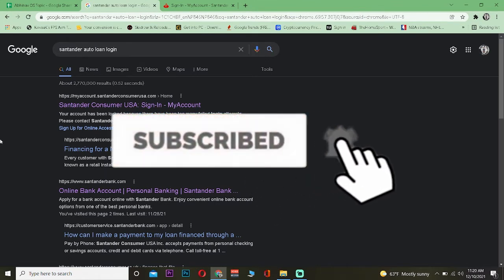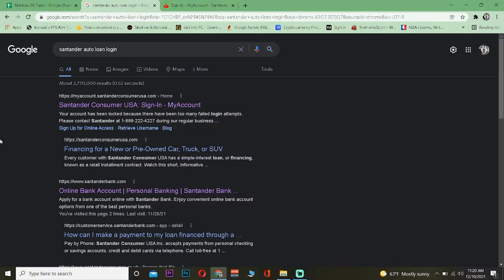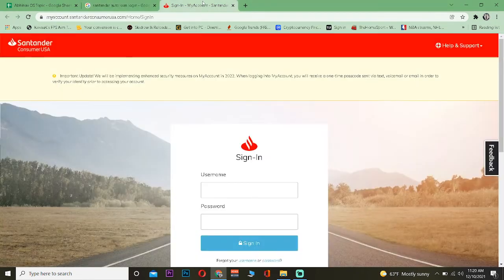How to Login to Santander Bank Auto Loan Account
This video walks you through the step by step instructions on how to login to Santander Bank Auto Loan account.